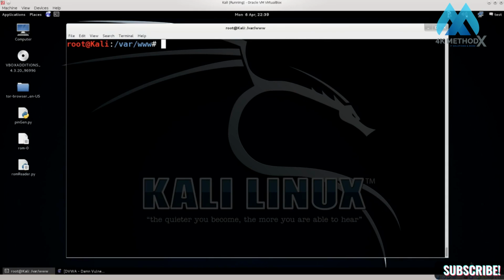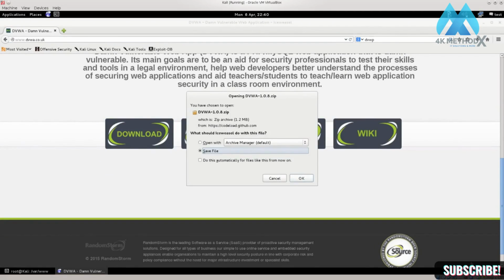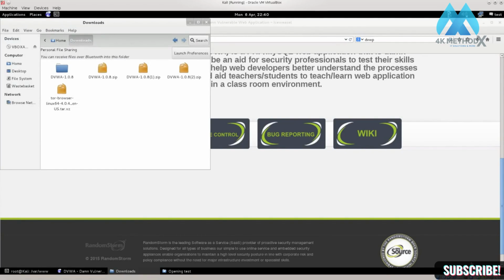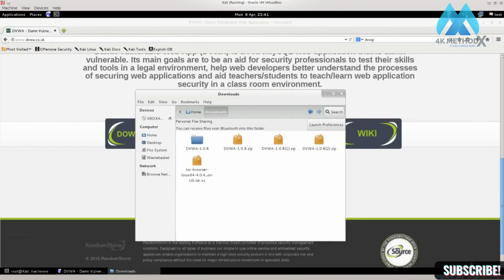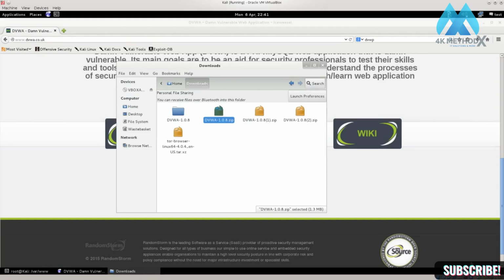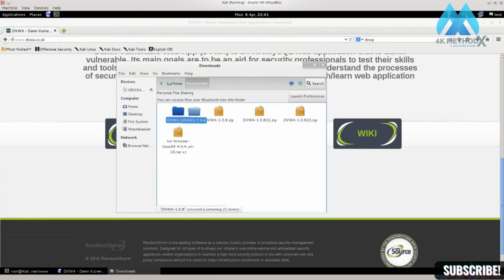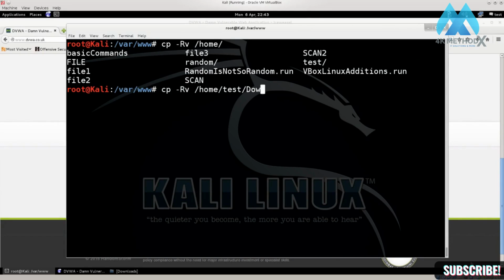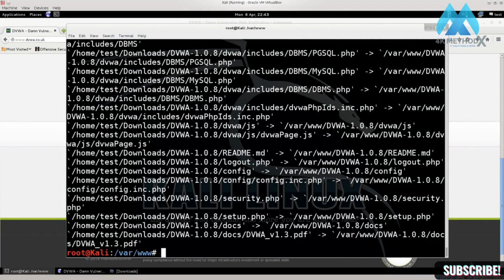SQL Injection (Part 1): Introduction to SQL Injection #68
SQL injection is a web security vulnerability that allows an attacker to interfere with the queries that an application makes to its database. This can allow an attacker to view data that they are not normally able to retrieve, modify database data, or even delete data.